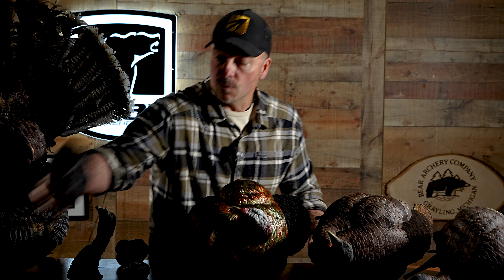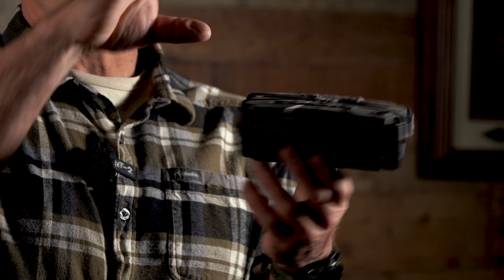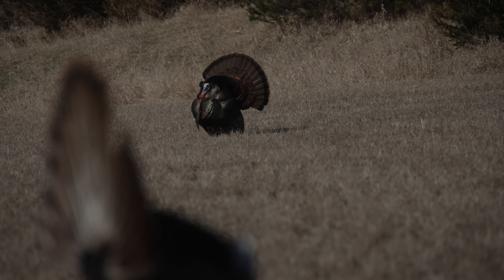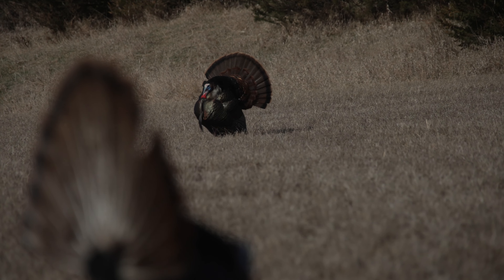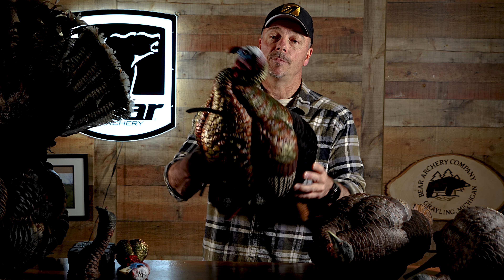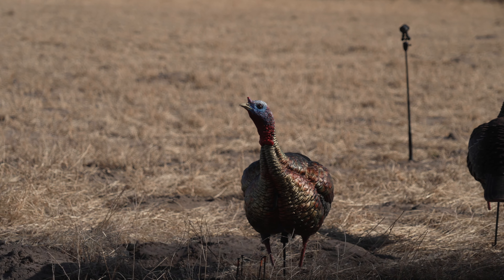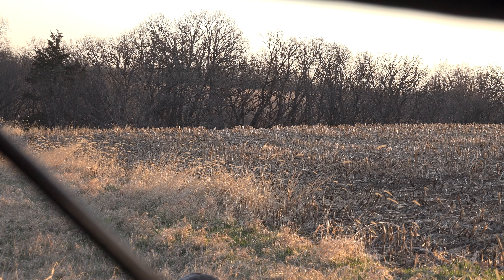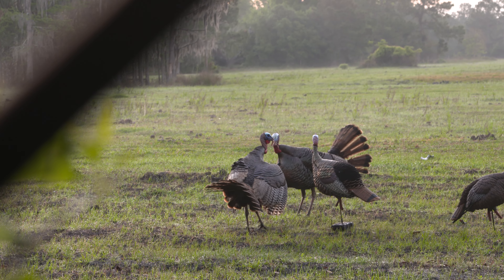Turkey Decoy Placement | Head Position of Your Decoys | How to Face Male & Female Turkey Decoy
Decoy placement can be key when it comes to turkey hunting. Toms are looking for a challenge and the hens are looking for something to gravitate towards. We broke down some helpful turkey decoy tips on how to place each type of decoy to give you the best edge on your turkeys. Whether its opening day or late season, your decoys can still be beneficial.

Shop Quality Hunting Gear

Best Broadheads For Turkeys

Turkey Decoys